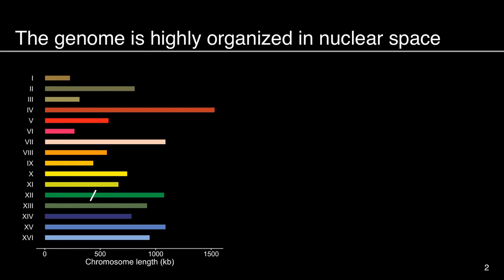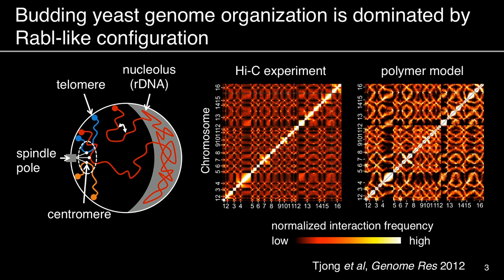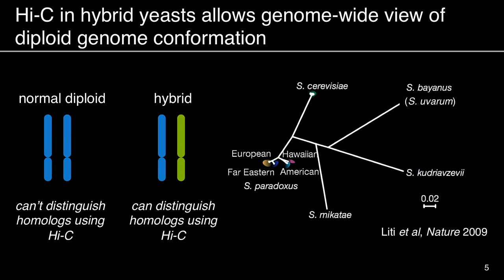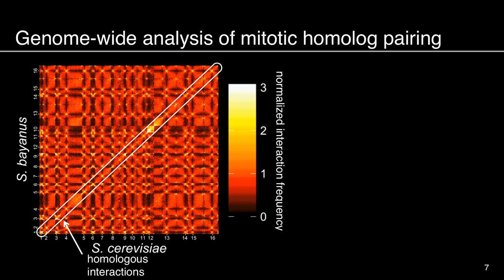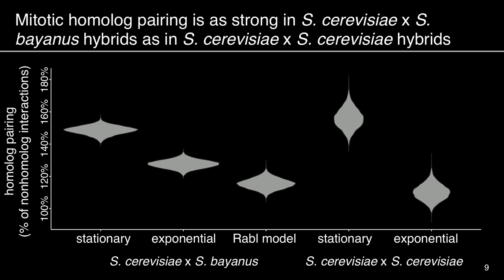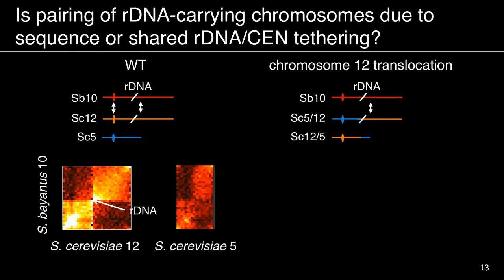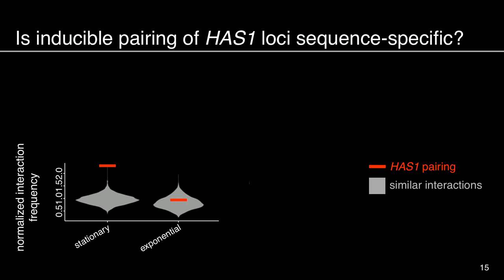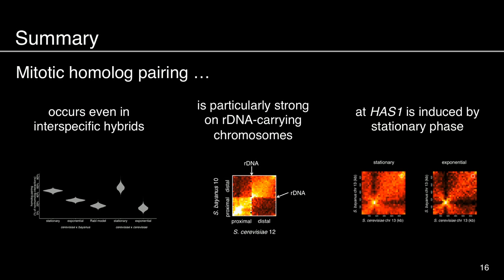S Kim: The 3D organization of the diploid Saccharomyces genome.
"Seungsoo Kim (University of Washington) presents 'The 3D organization of the diploid Saccharomyces genome.'

 A presentation at the 'Yeast Evolution in and out of the Lab' session of the Yeast Genetics Meeting at The Allied Genetics Conference, July 13-17, 2016, Orlando, Florida.